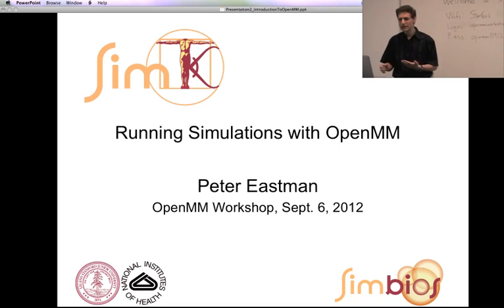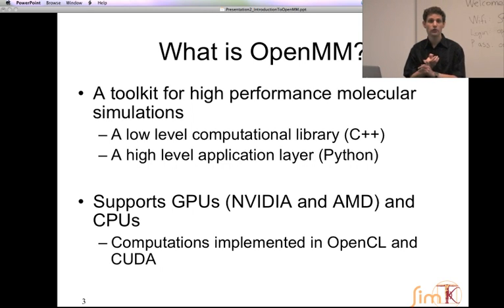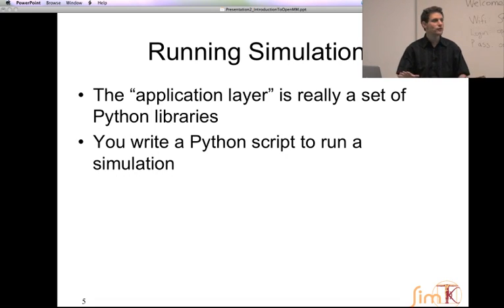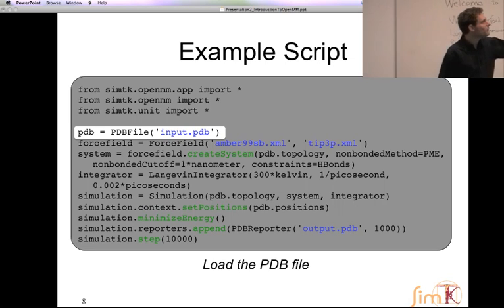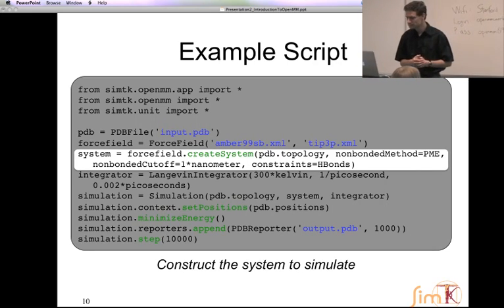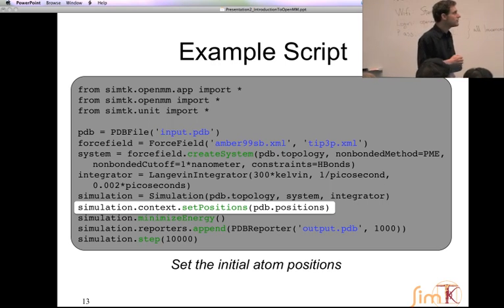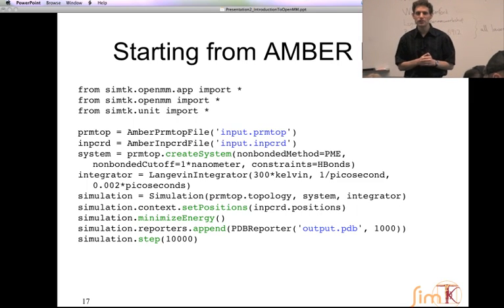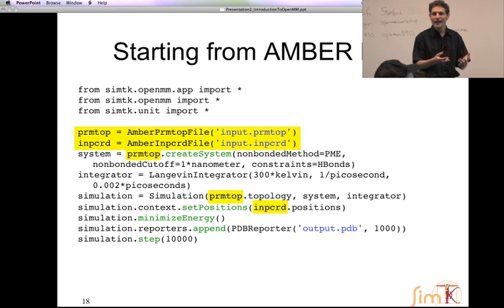Introduction to Running Simulations with OpenMM